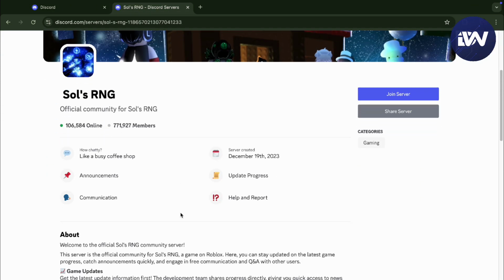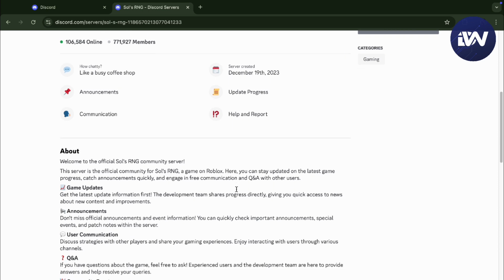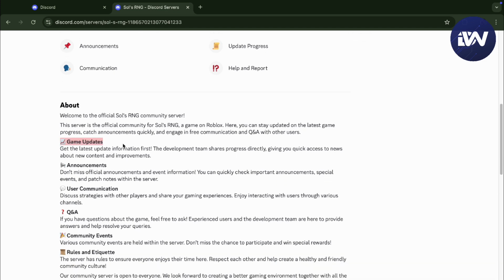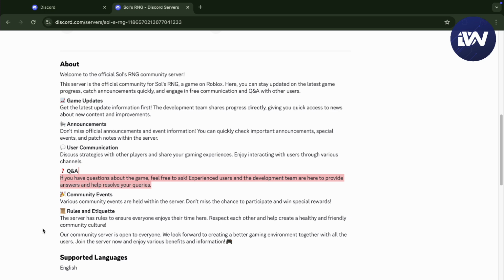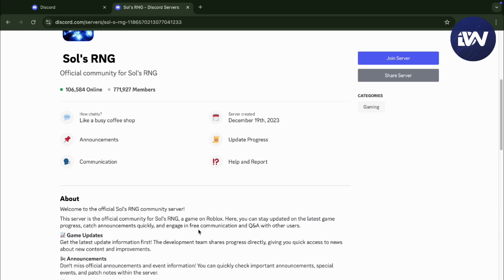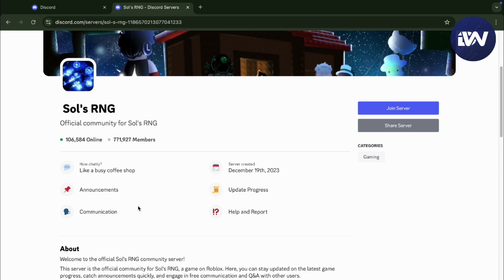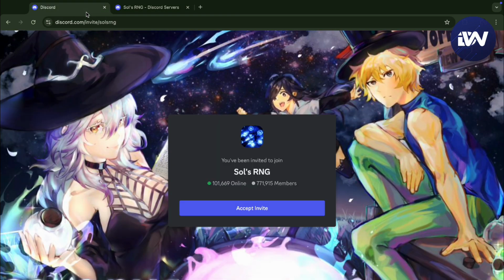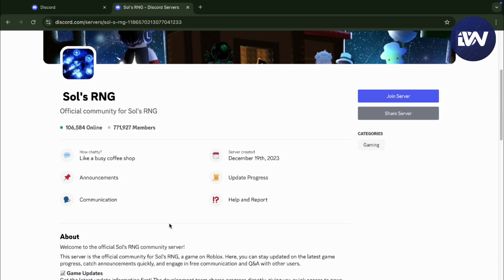What Is SOLS RNG In Discord (Quick & Easy Guide)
What Is SOLS RNG In Discord